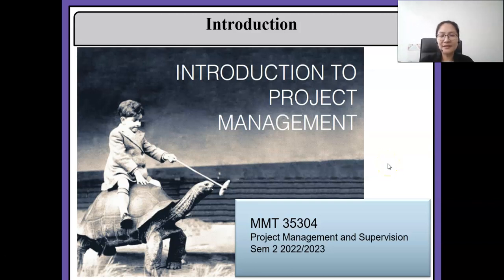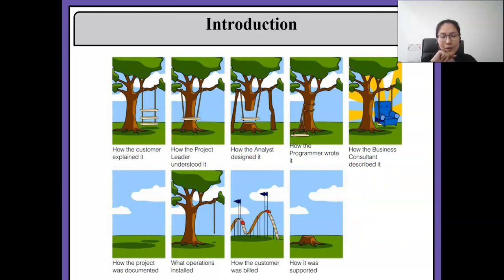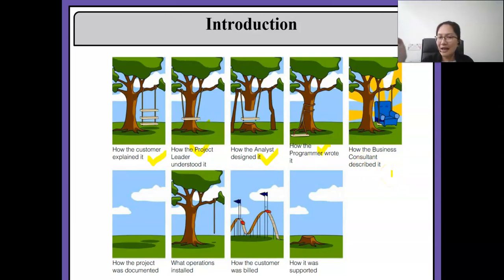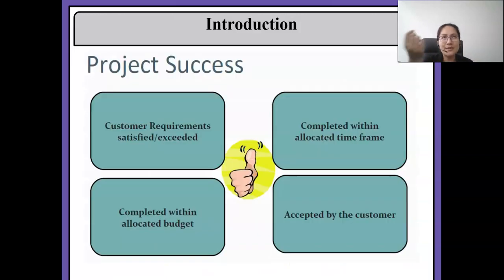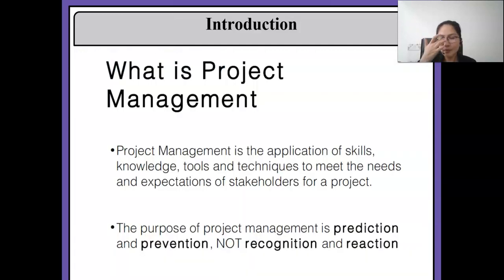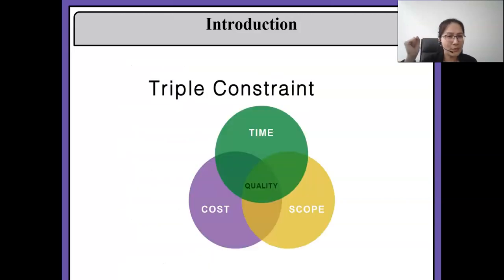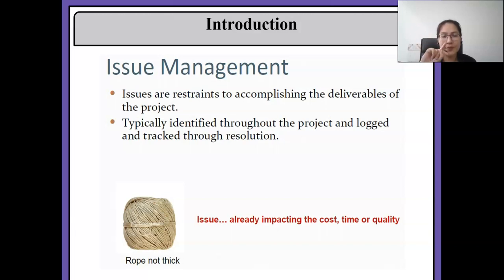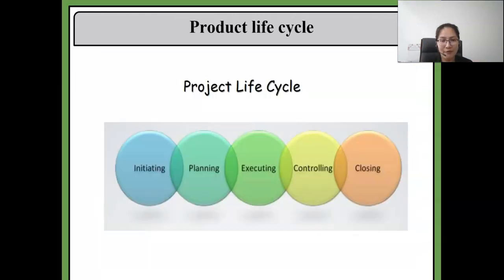Introdction to project management concept